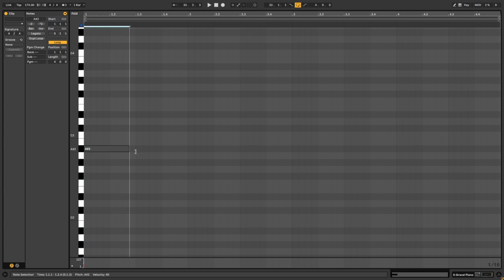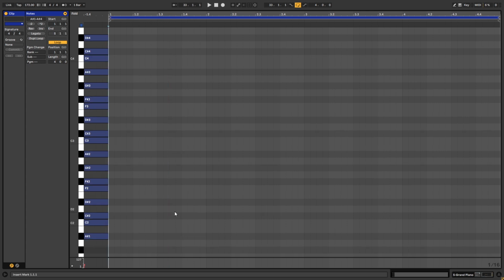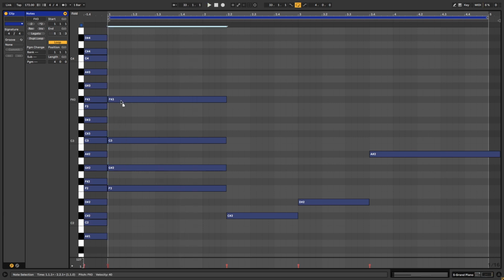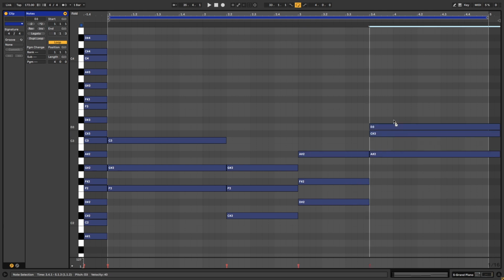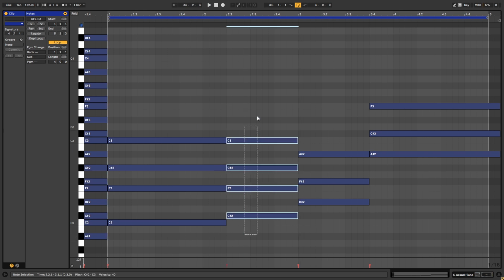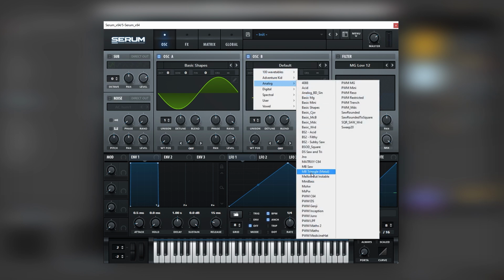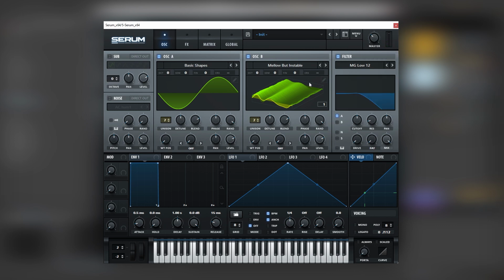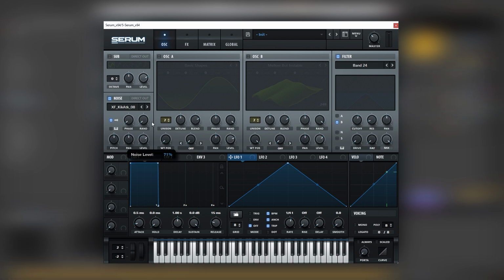How To Make STABS like IVY LAB - TWENTY QUESTIONS | Serum Tutorial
In this video, we show you how to make STABS like IVY LAB - TWENTY QUESTIONS in Xfer Serum